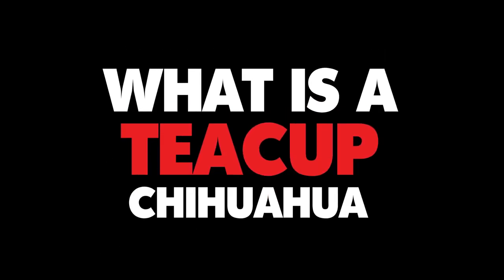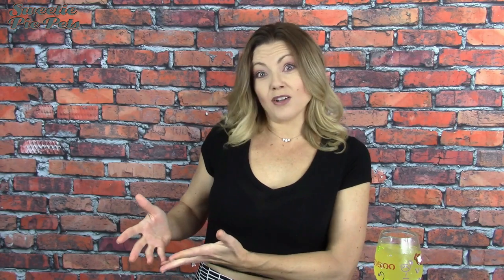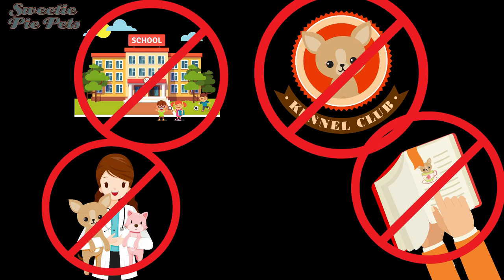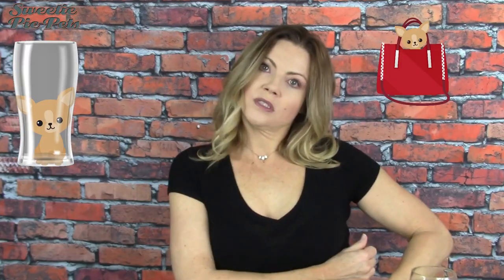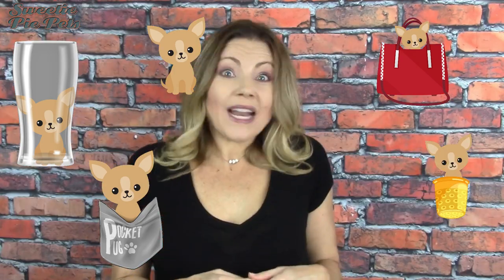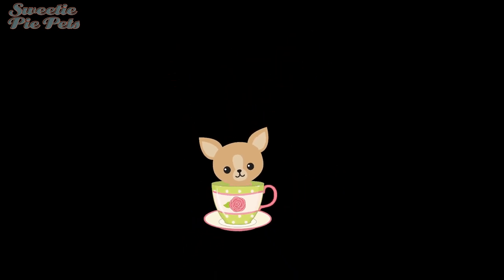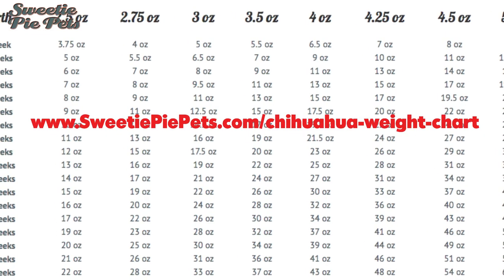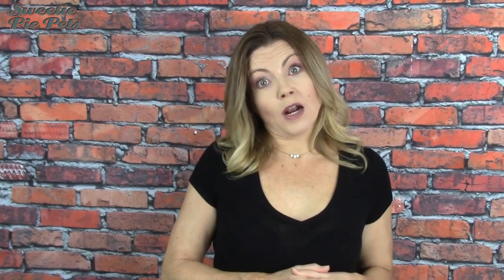What are Chihuahua teacup puppies | Sweetie Pie Pets by Kelly Swift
Amazon Store: Amazon.com/shop/sweetiepiepets
Channel Support ☕️ store
What exactly is a teacup Chihuahua? Is that a real term? How is it defined?
On this video, I will go over this term that has been used for decades and with other breeds besides Chihuahua teacup puppies.
I’ll also share with you my opinion on the entire matter.
And now you can see my sweetie pies on TikTok:
If you would like to see my "Sweetie Pie Pets" approved products and products I've reviewed, please visit:
Check us out on social media!
If you want to send me stuff . . .
Snail Mail:
12672 Limonite Ave.